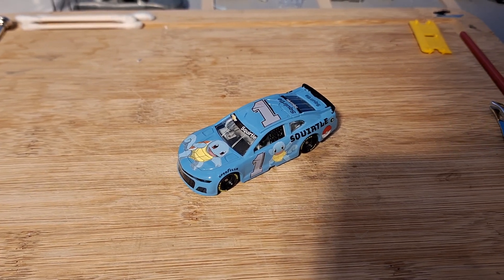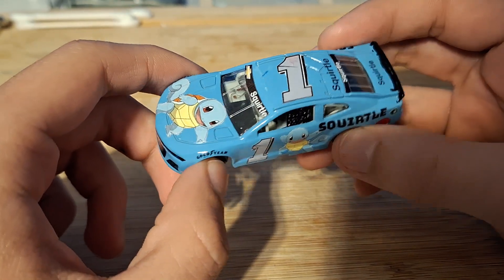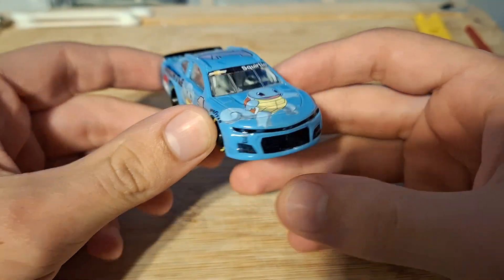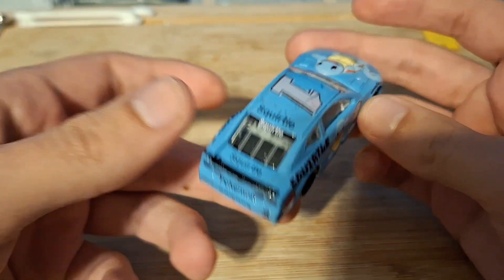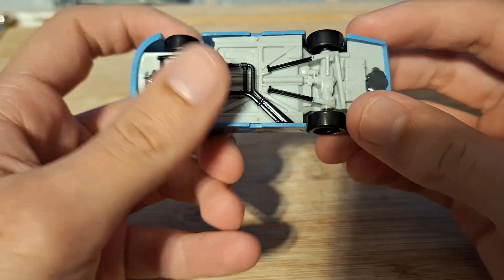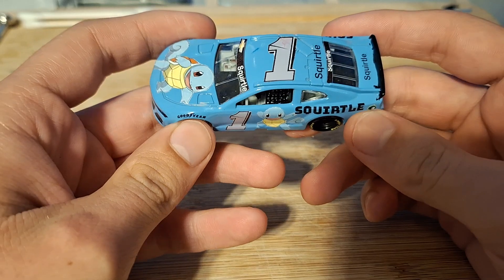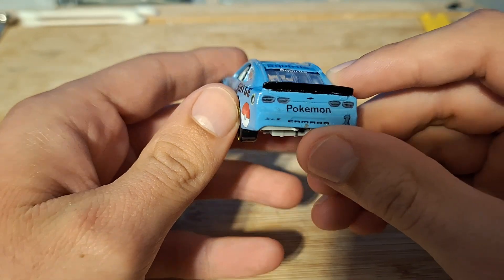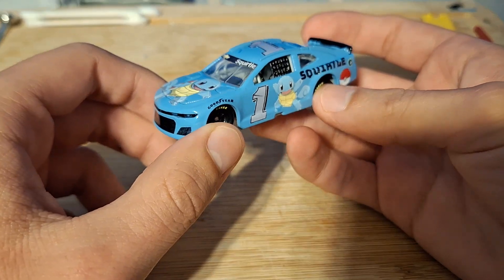A Pokémon Squirtle Custom Diecast!!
Feedback is always accepted and appreciated to help the channel grow!!!